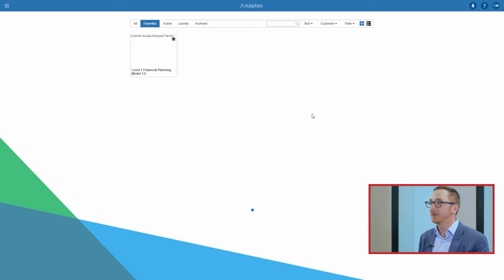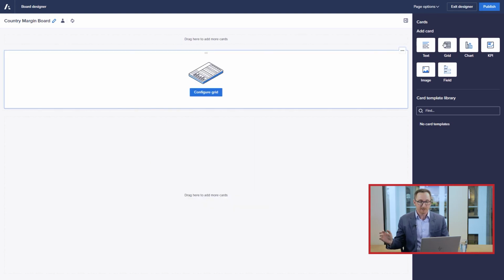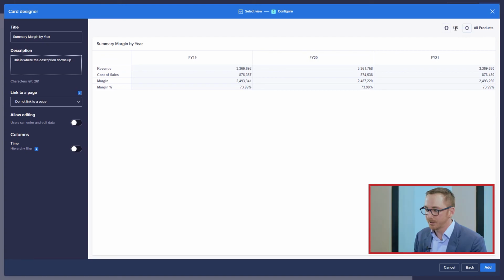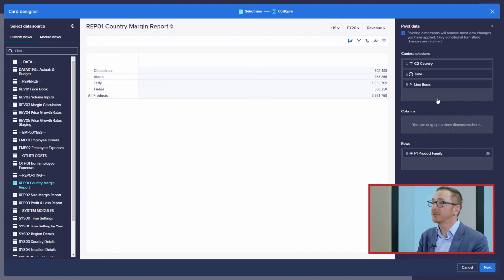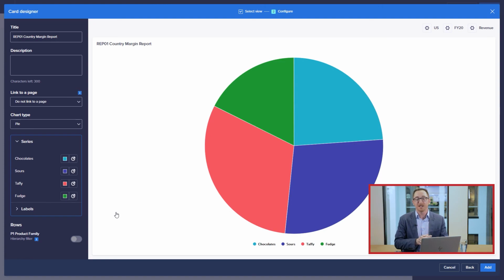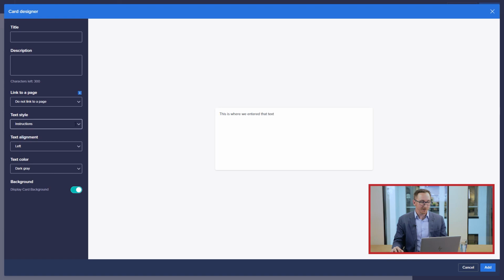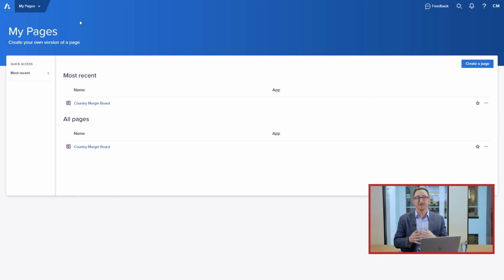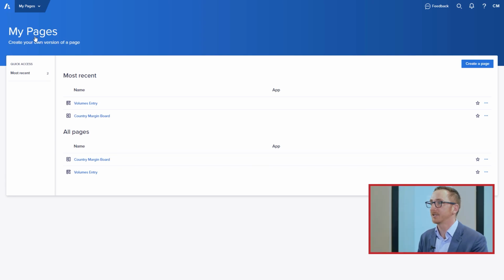New UX Build-Along - Anaplan Live! March 2020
Chris Mullen